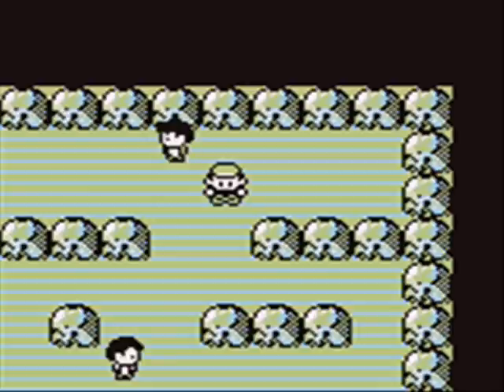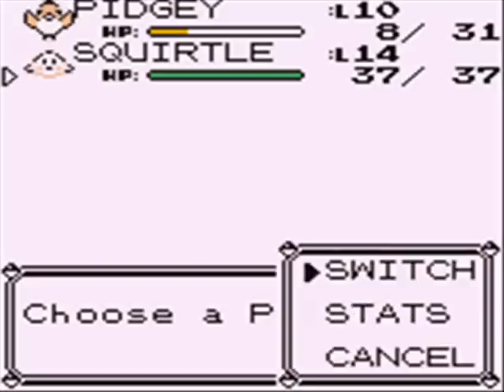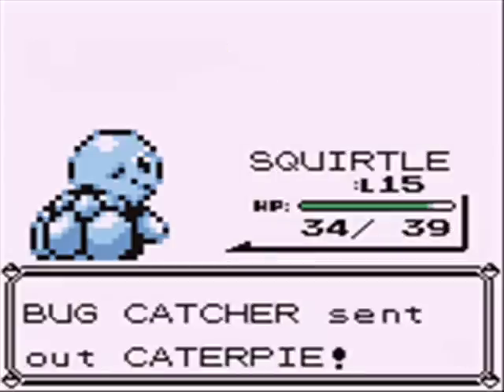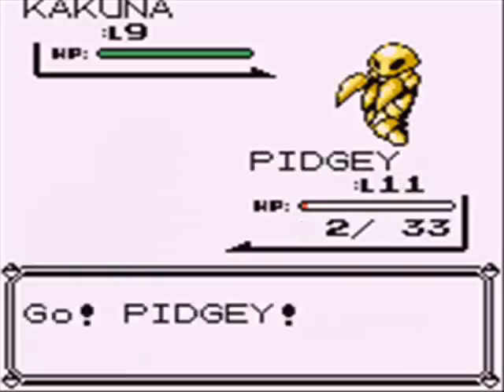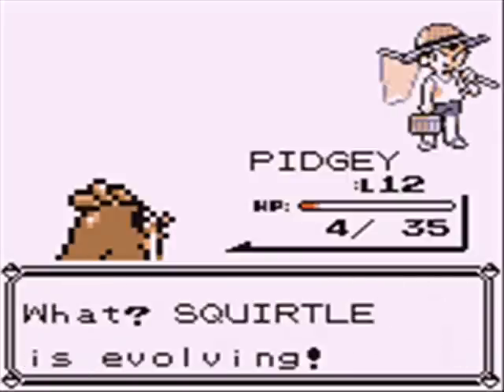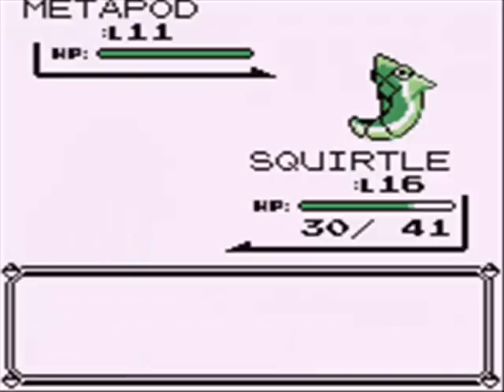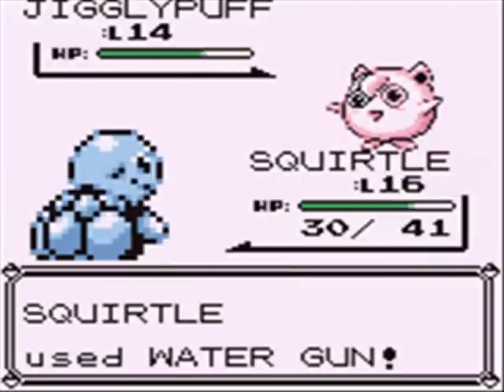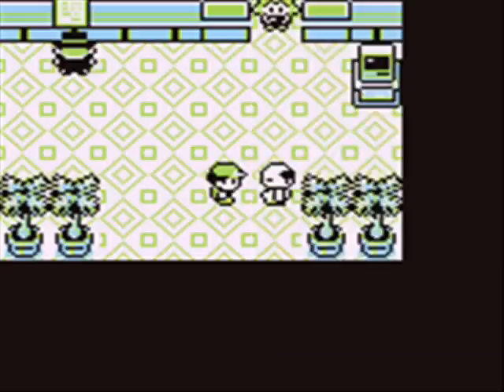Let's Play Pokemon Red Version! (Part 04)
In This episode we make the long journey to the entrance of MT. Moon~!!! We encounter several odd girls... and some Boys obsessed with shorts~ It's gonna be fun~